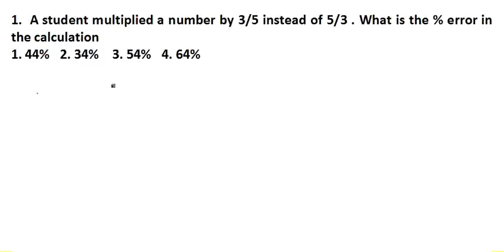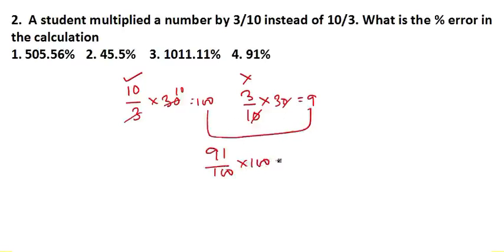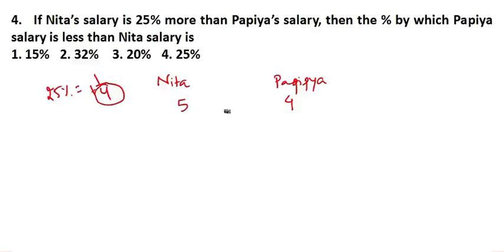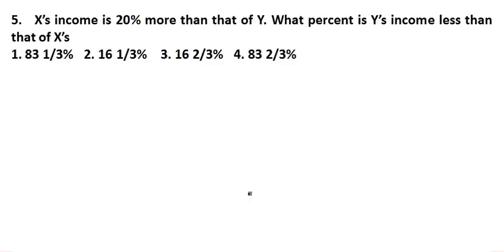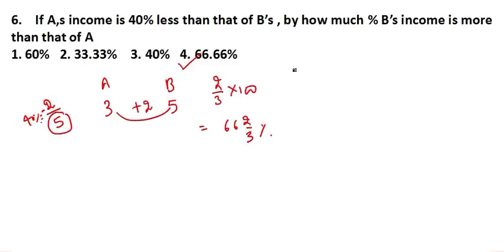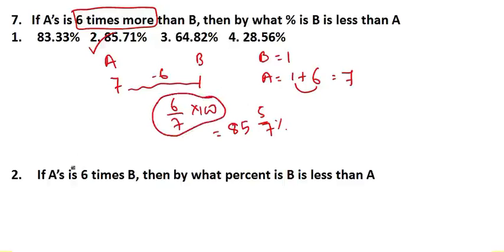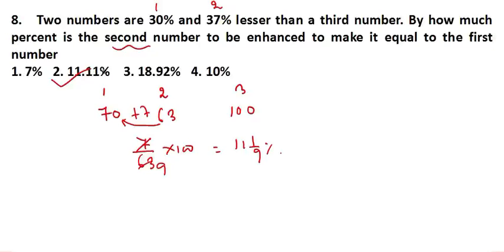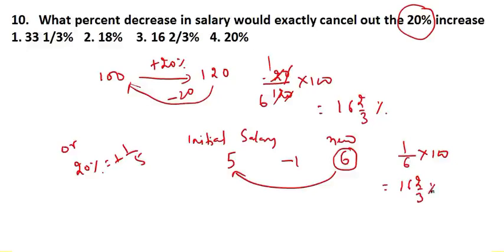Percentage problems tricks and shortcuts [in English] Part 5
This video deal with percentage topic for english medium student. This video will help in preaparing for ssc cgl , ssc chsl, ibps po , railways and all other group C competitive examination. This percentage video by Study Time eGYan will boost your confidence.